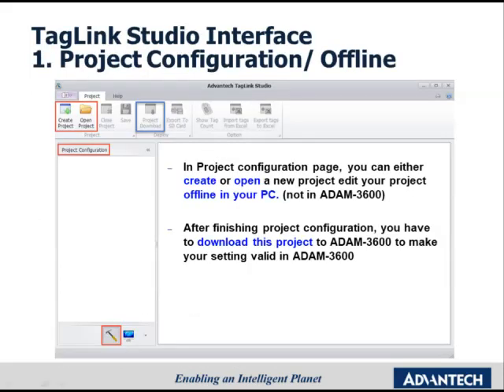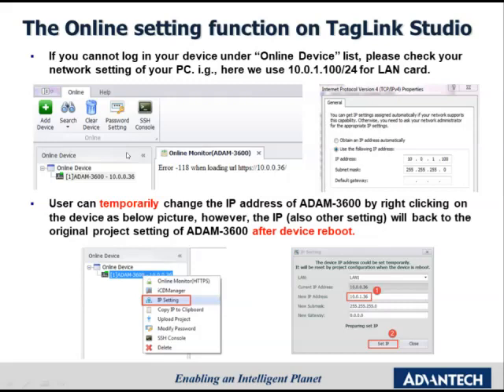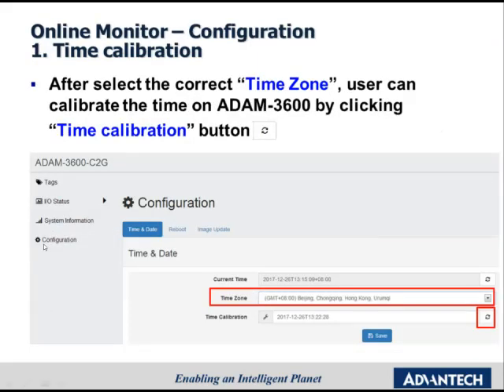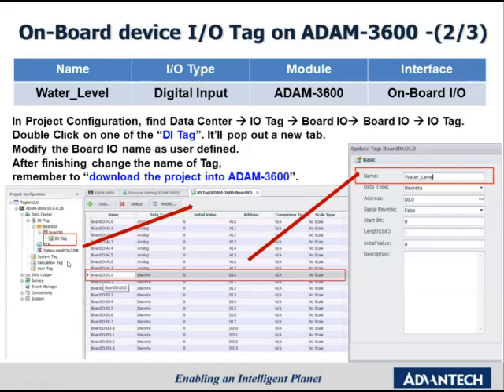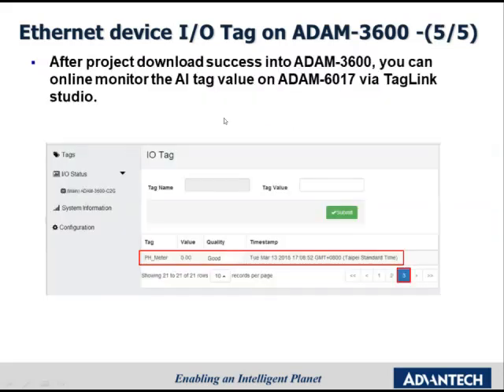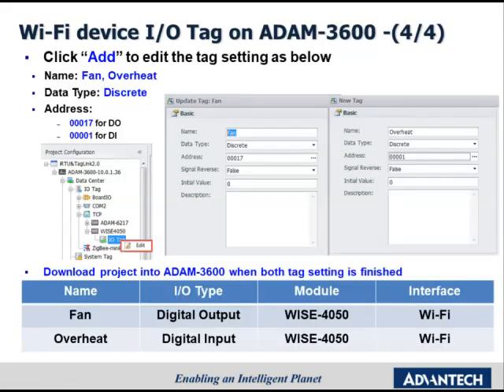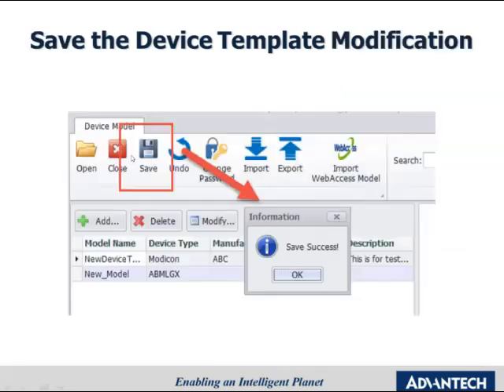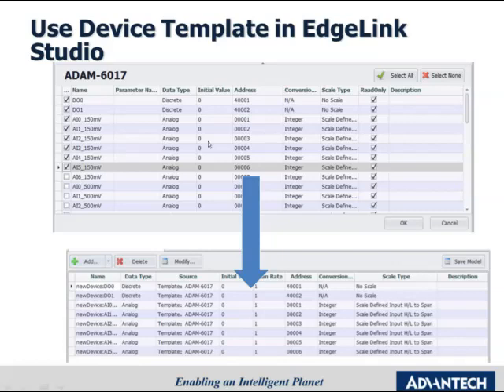Advantech iSensing e-Learning Video: iRTU Module2- Downlink Connection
●Create a new project and download it
●Identify the ADAM-3600 when downloading the project
●Check data and status of ADAM-3600 in online monitor
●Know if we successfully collect the data of the device
●Point out  the advantage of using Device Template